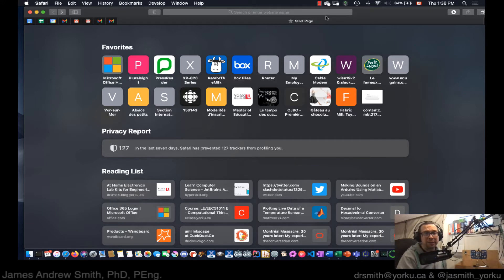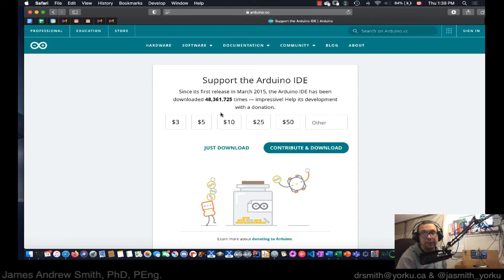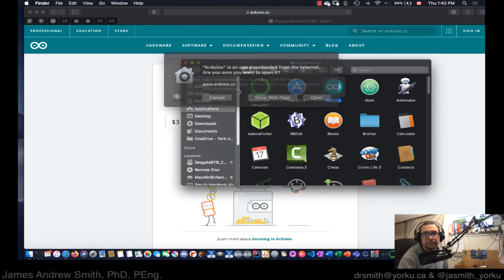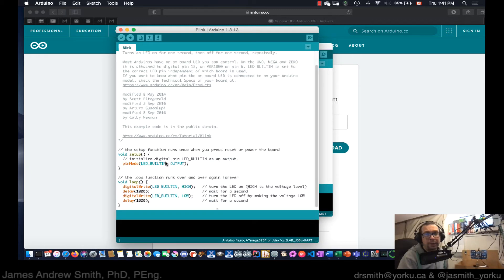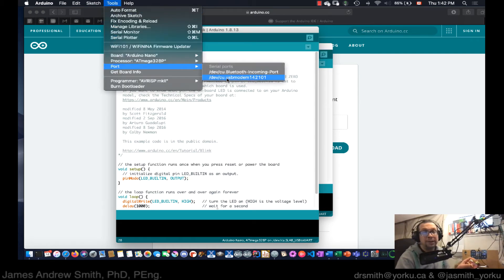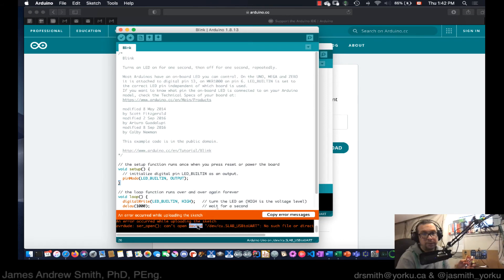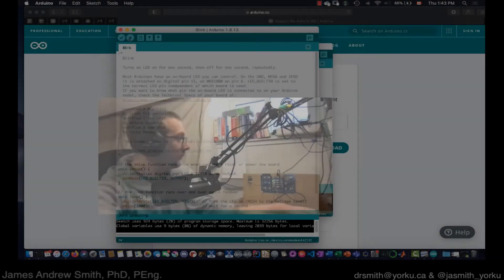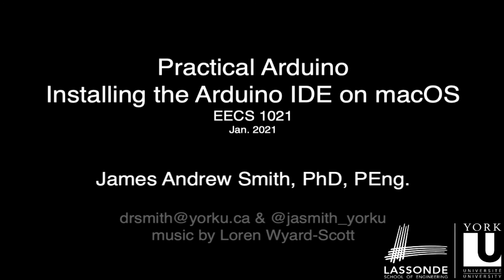Practical Arduino: Installing the Arduino IDE on macOS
Here, we show how to download, install and test the Arduino IDE on macOS (Mojave).